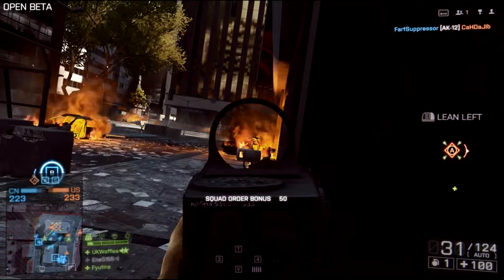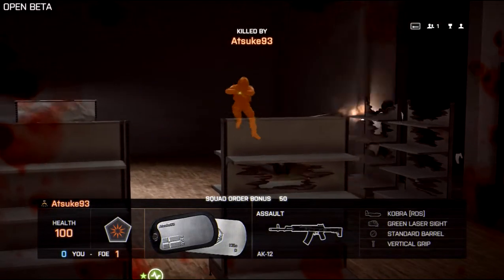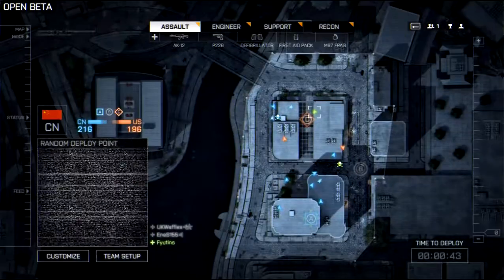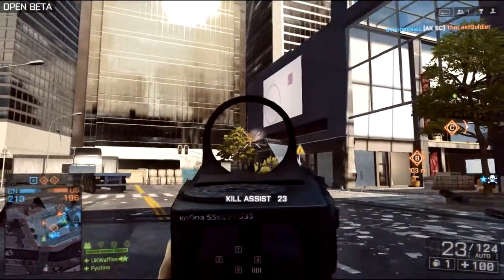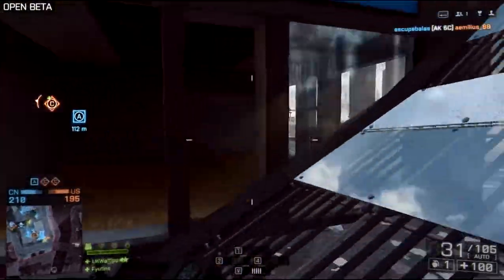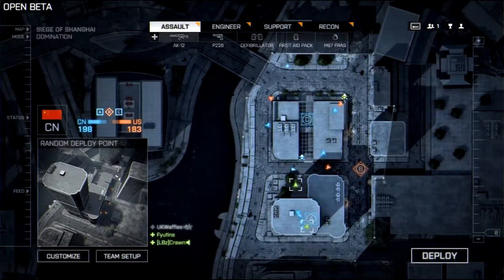Battlefield 4 Beta Conquest Domination Gameplay #1